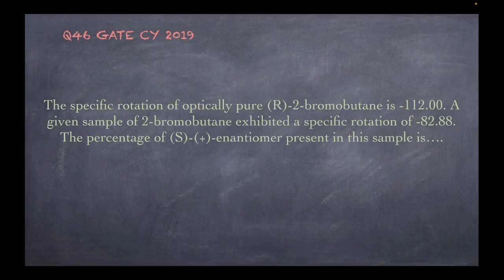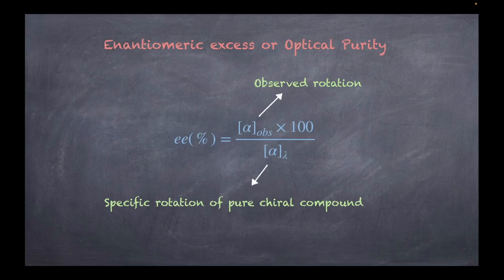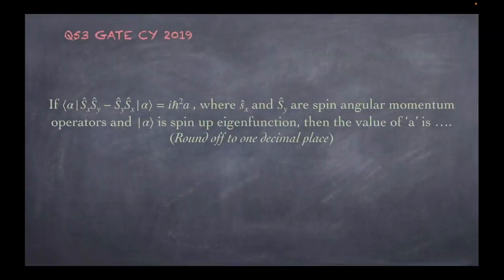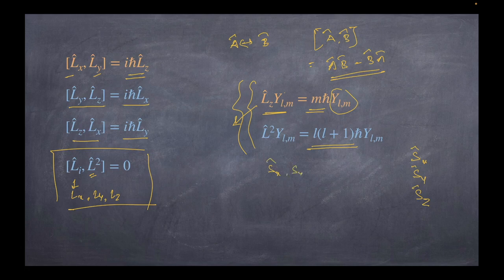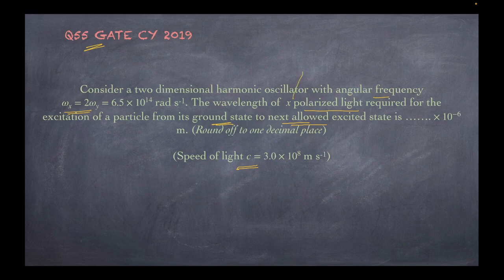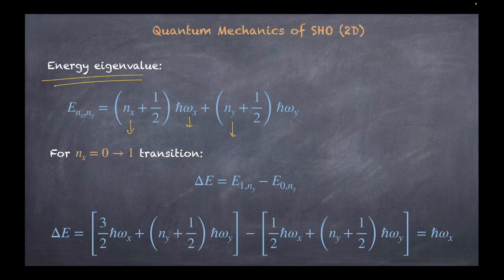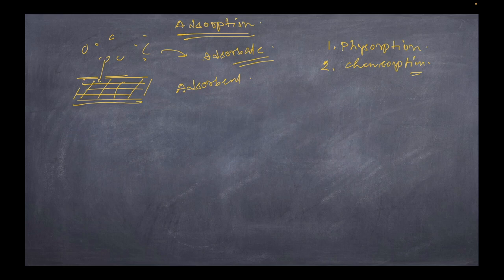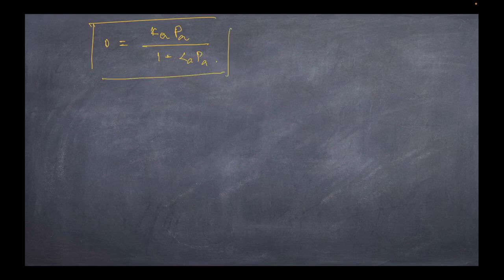GATE Preparation C122 | Physical Chemistry - Adsorption, Optical Rotation